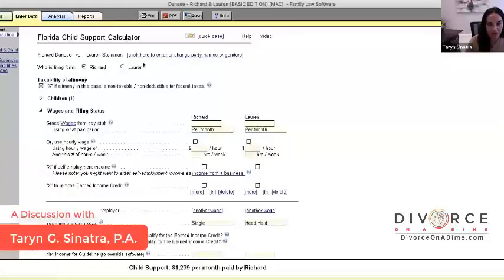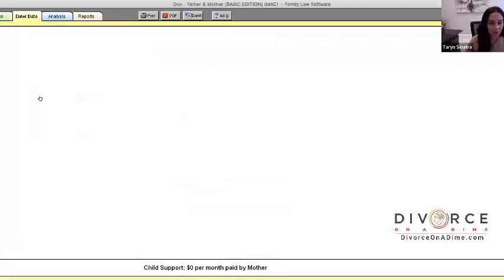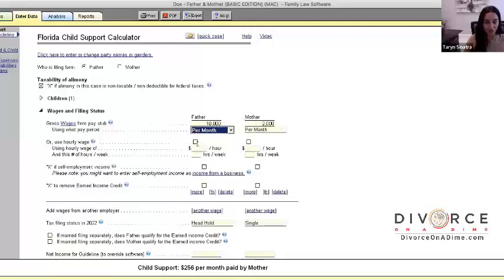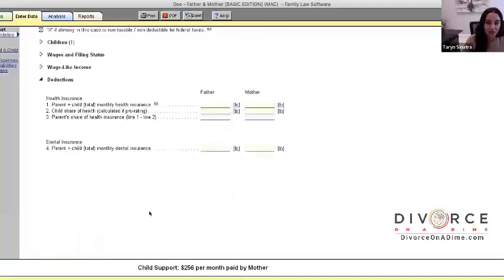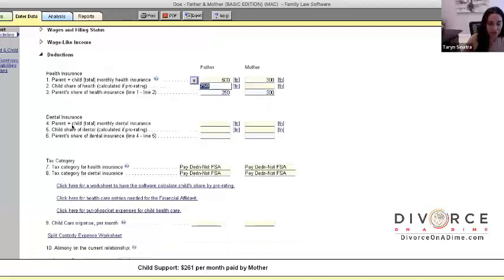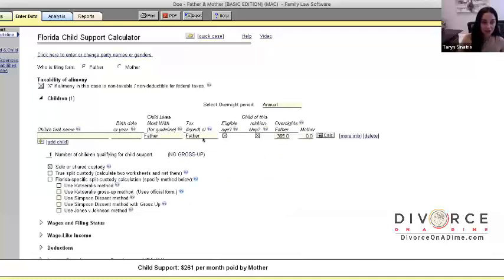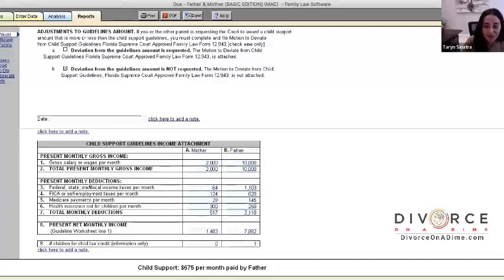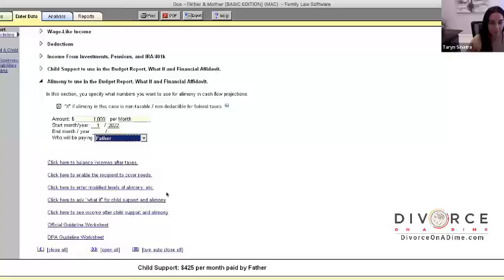Child Support – Every Important Thing You Need to Know Webinar (Part 3)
We help you navigate co-parenting and family law in our monthly FREE webinar sessions. Watch the entire webinar on our page – it’s divided into 4 parts.

Want to know more about co-parenting and divorce? Register for our monthly FREE webinars! ➡️DivorceOnADime.com/webinars/